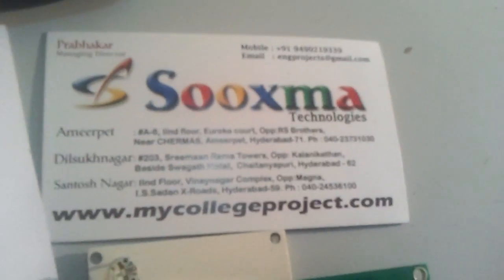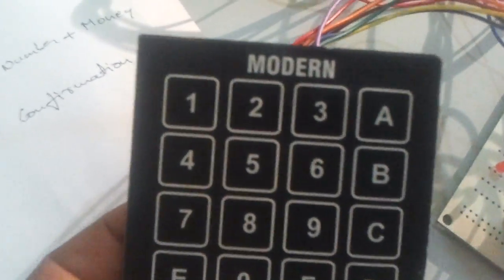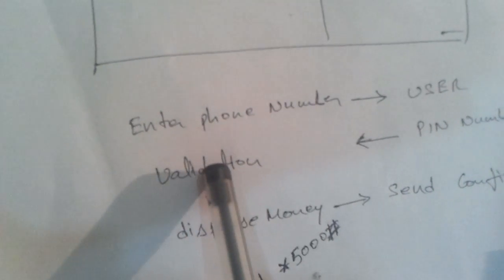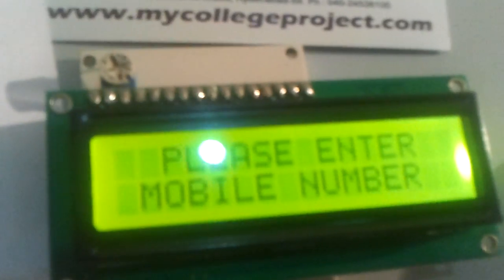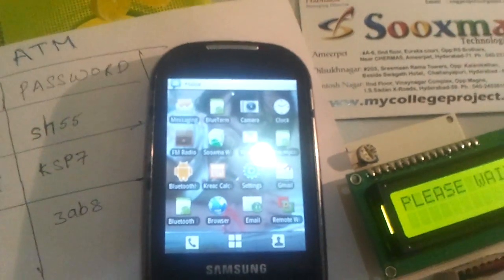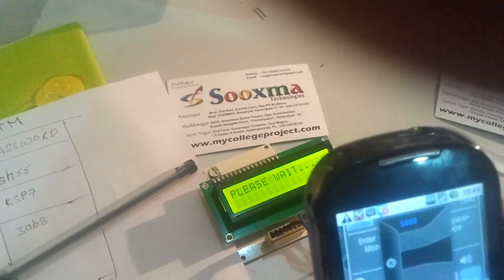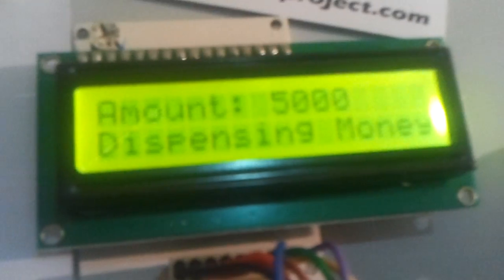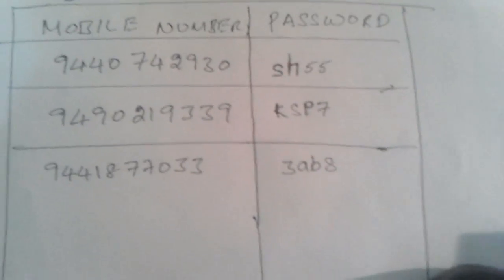GSM based advanced ATM system (Rs.8500/-)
Hyderabad, India.

GSM based advanced ATM system

The major building blocks of this project are:
PIC16F877A Microcontroller,
SIM300 GSM Modem,
4x4 Matrix Keypad,
Stepper with ULN2803 Driver,
16x2 LCD display.